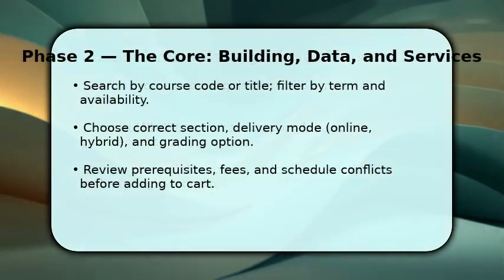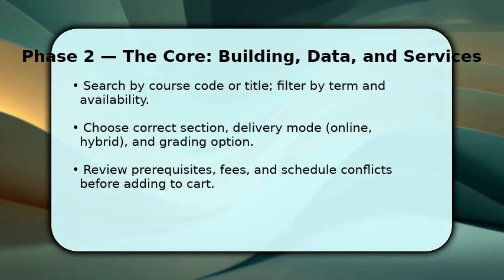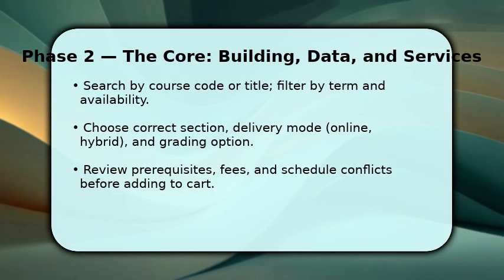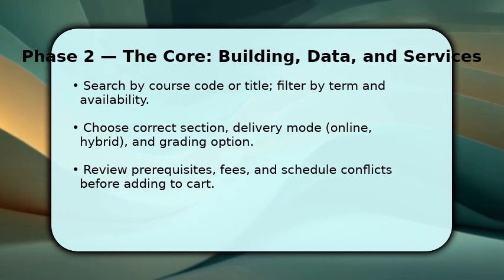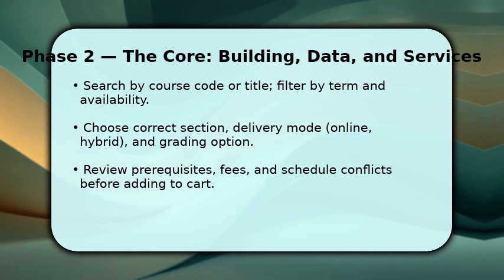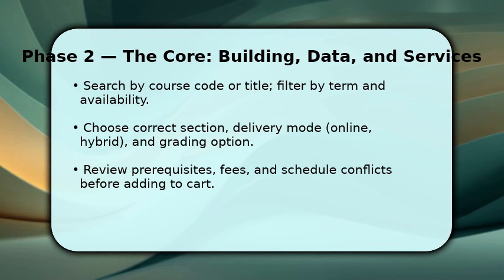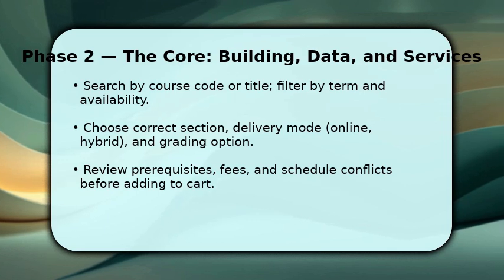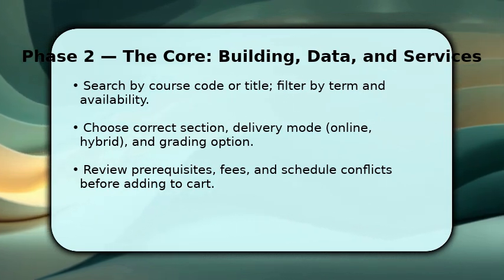How to Enroll in Lms - Step by Step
How to Enroll in Lms - Step by Step | 🔒 Surfshark VPN Deal — Stay private and secure. $1.99/mo + 3 Months Free ▸

Navigate the enrollment process for your Learning Management System (LMS) with our comprehensive guide. Discover step-bythy steps, from account creation to course selection and beyond.

enrolling in LMS, step by step LMS registration,